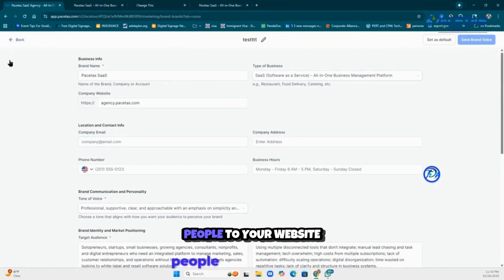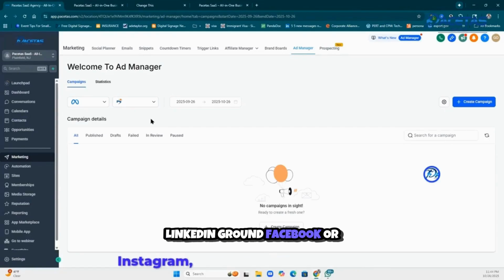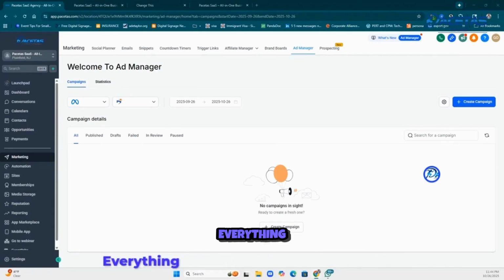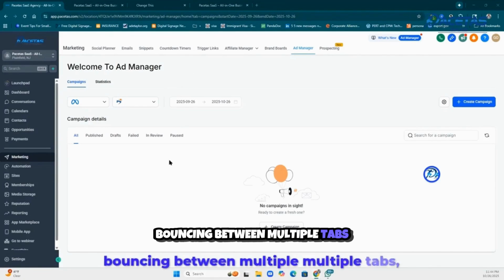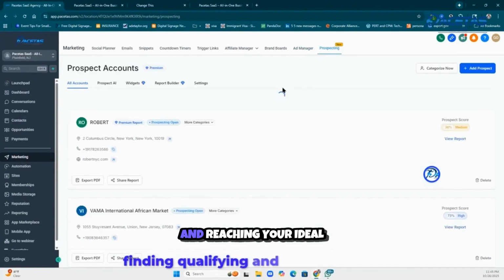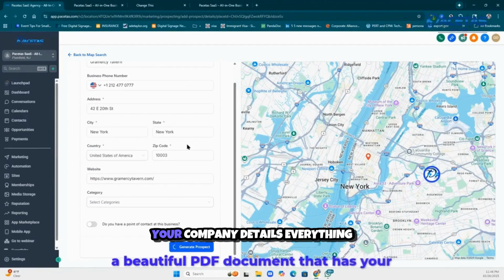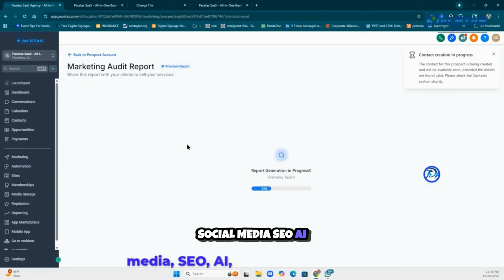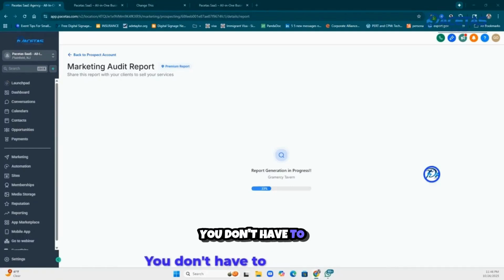Unlocking the Power of AdsManager Effortless Traffic & Leads!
Unlock the full potential of AdsManager and start driving consistent traffic and leads without the overwhelm. In this video, you’ll learn how to set up, manage, and optimize your campaigns for better performance and real results from a single application.

Discover how to reach the right audience, control your ad spend, and turn clicks into conversions—all from one streamlined system.